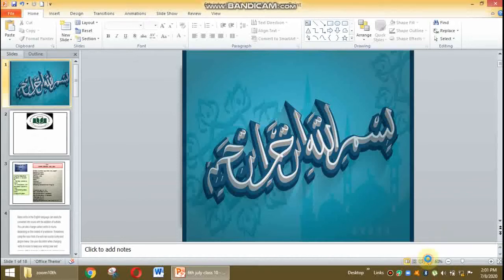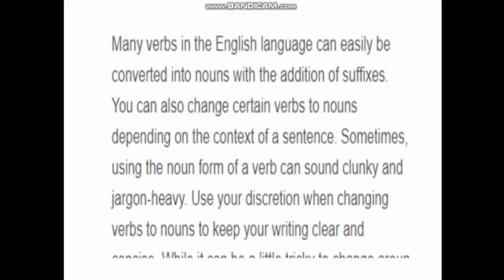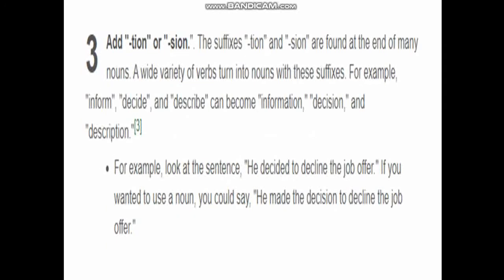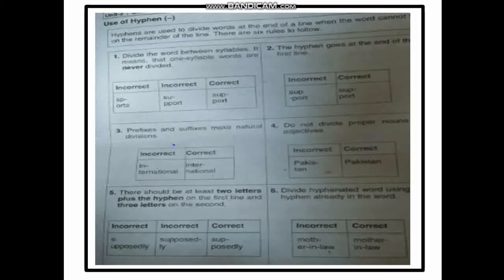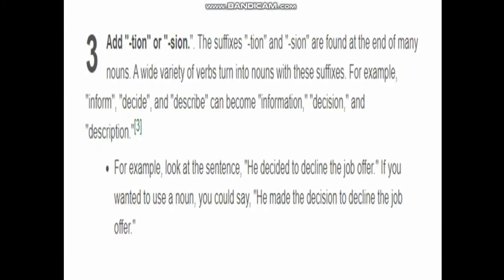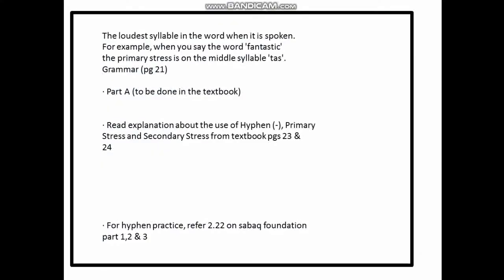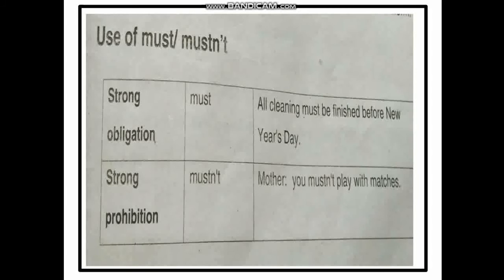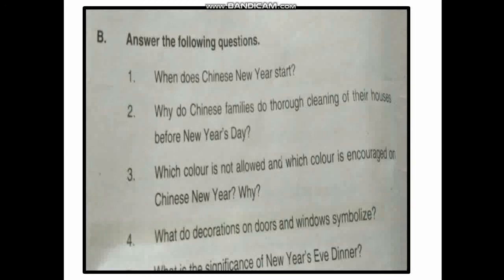Class 10th Unit # 2.Monday 6th July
Unit #2 Chinese Newyear  excercise/Reading comoregnsion questions /pg 20